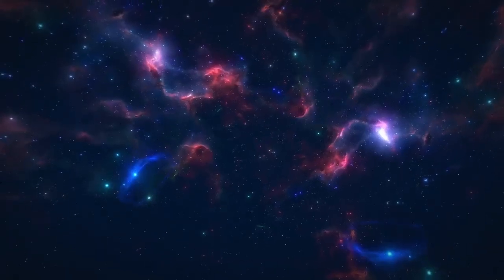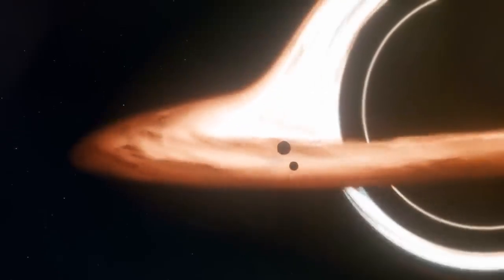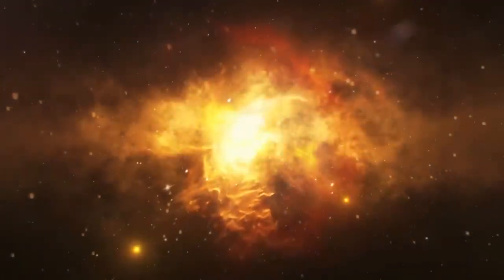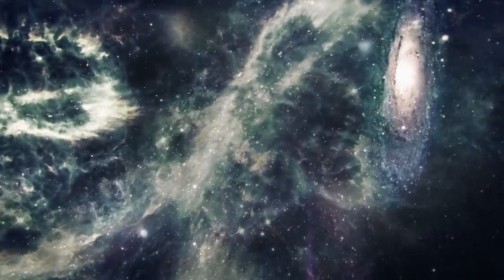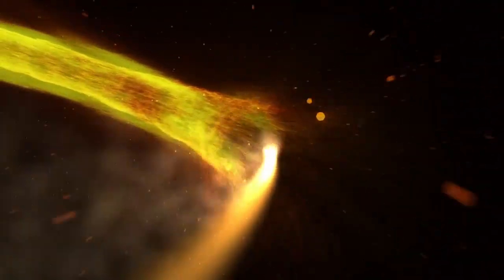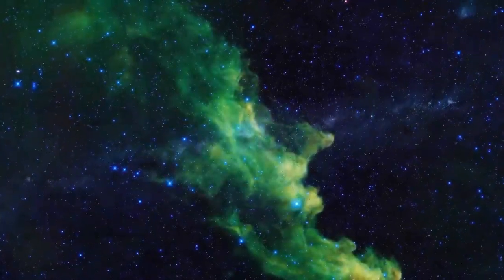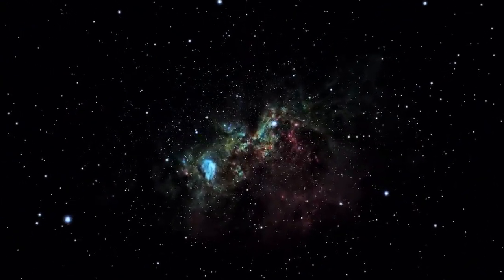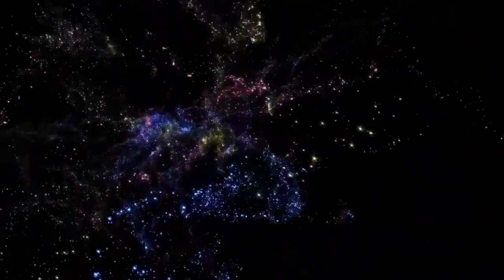There's Something At The Edge Of The Universe That Could Remake Physics!! | @snapastro